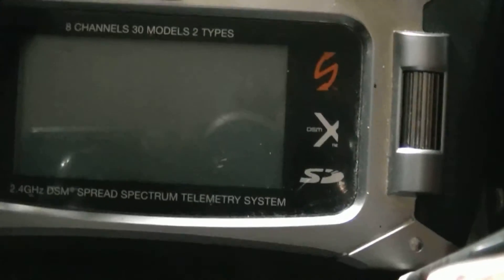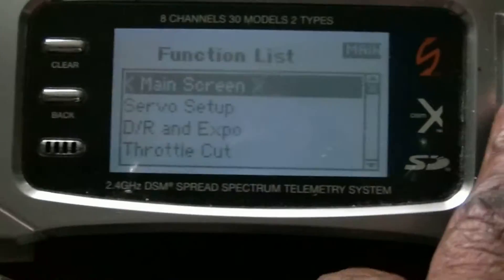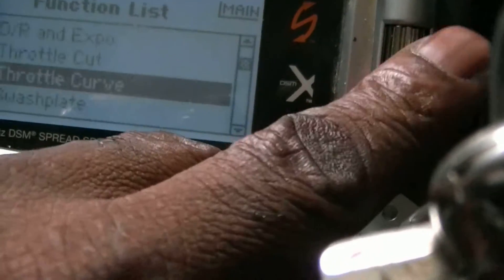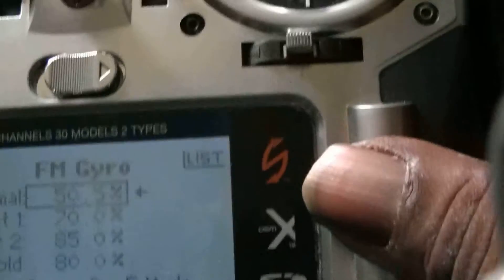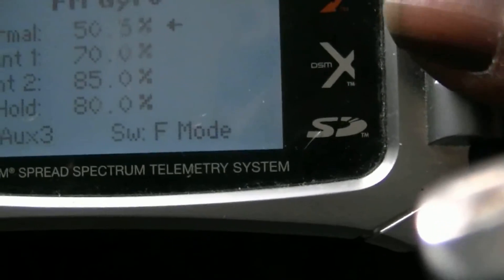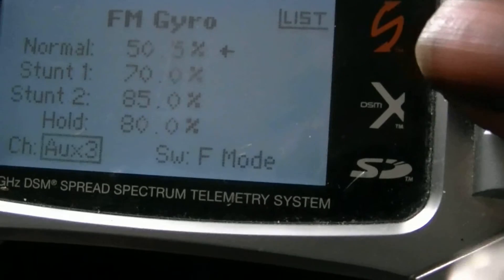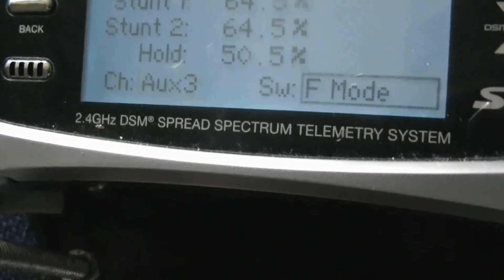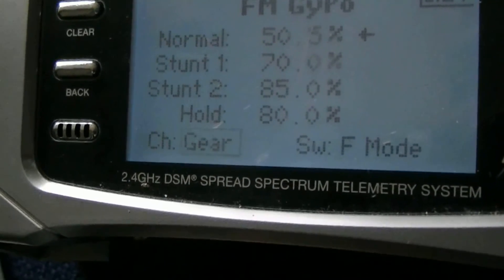dx8/ two satellite full size vbar question/help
something i learned
Tail Rotor Gain
Note that with 5.0 Express the tail rotor adjustments are carried out exclusively in the transmitter. For this, use a suitable channel with dial, slider or switch in your transmitter. For use with a standard receiver, a separate patch wire is included with your Mini VBar. If you are using receiver satellites you need to assign a channel for setting the tail rotor gain. Check functionality. Should the display stay at 64 % (default), assignment is probably wrong.
i am using a dx8 tx two satellite and the mikado full size vbar
my gyro channel use to be ch5 and i could control my tail gain
from my flight mode aka idle up switch.
if i am using satellites what channel is my gyro gain on ?